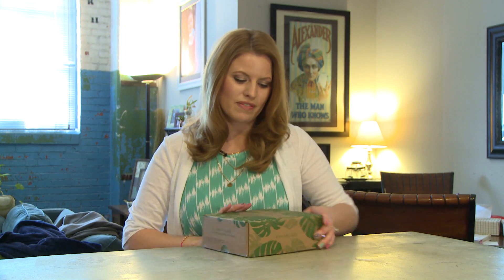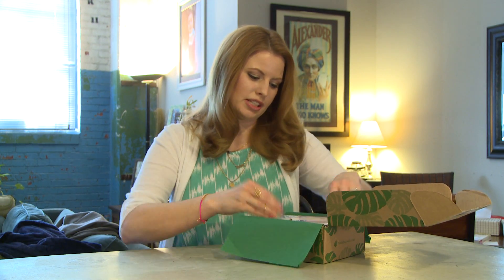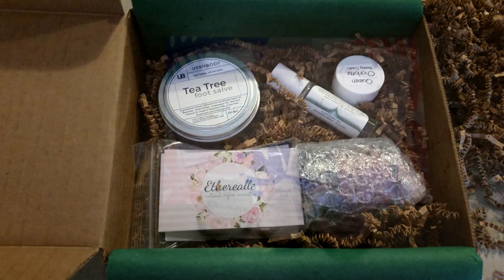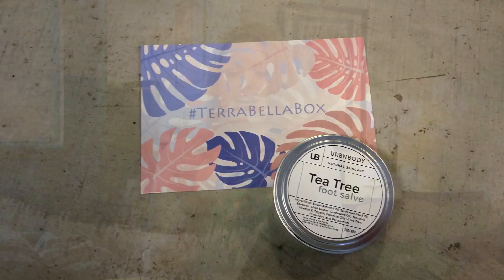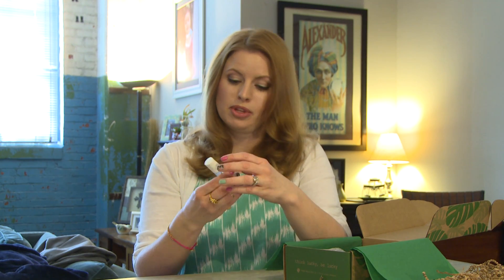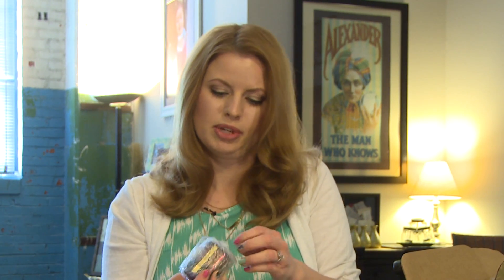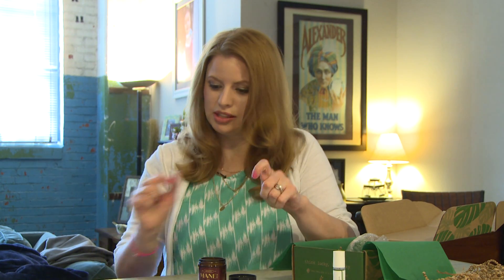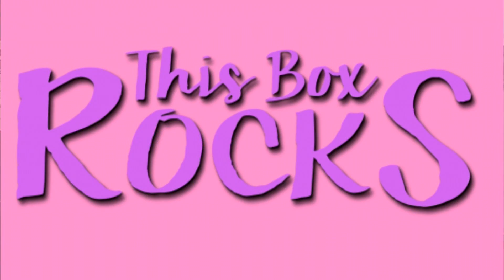Terra Bella Box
Check out my unboxing of Terra Bella Box - five to six handmade, natural, artisan beauty products for $34.95 plus shipping. I received  this box complimentary in exchange for my honest opinion.